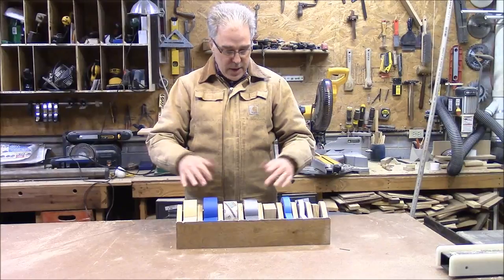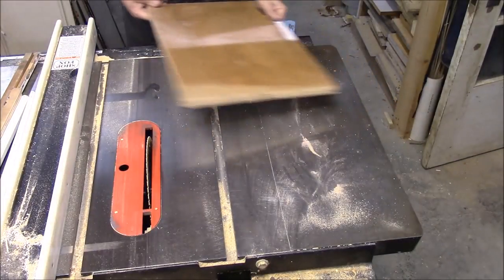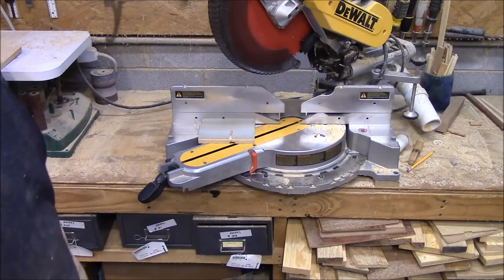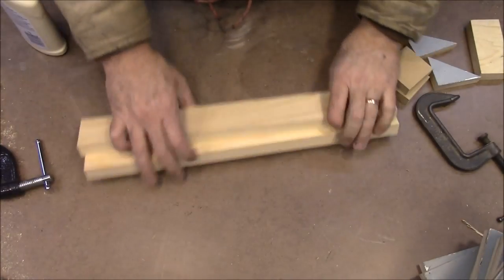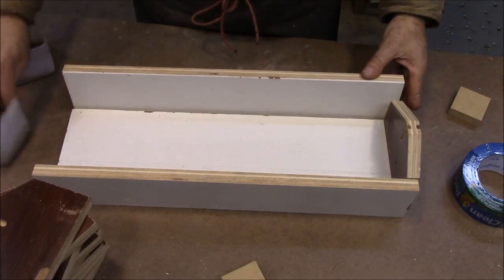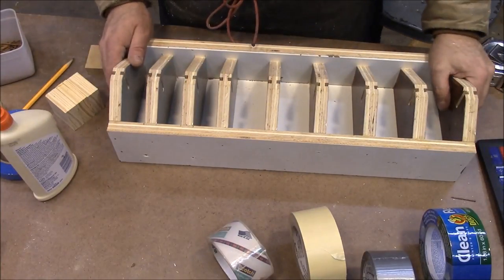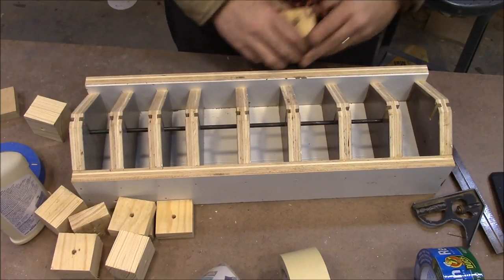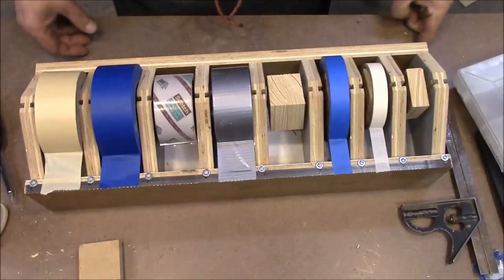Homemade Multi Tape Dispenser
Making a homemade tape dispenser for my shop.